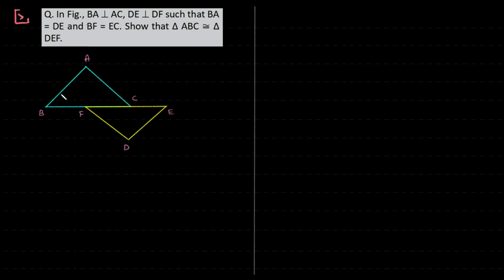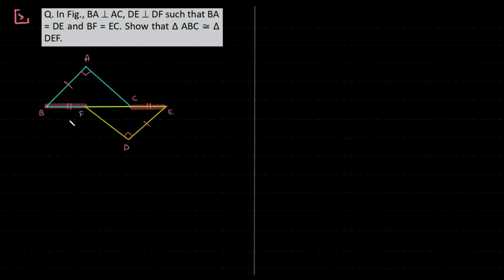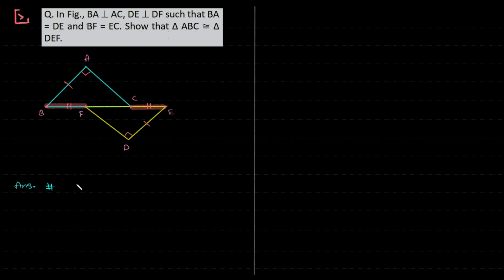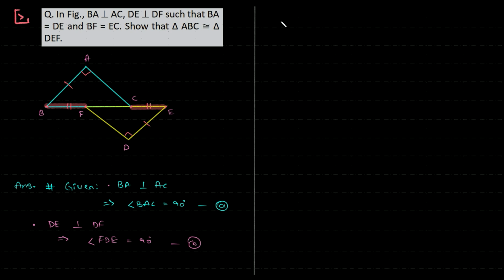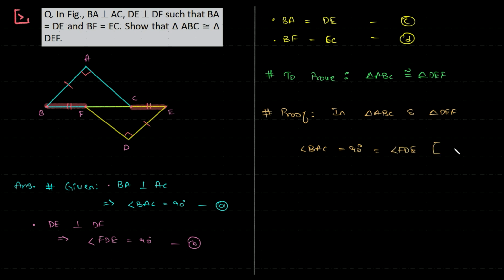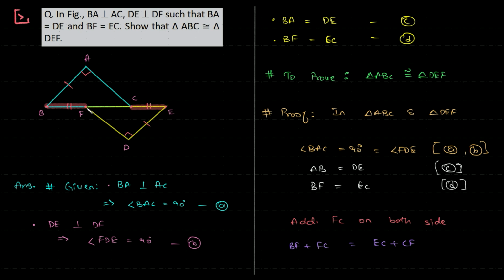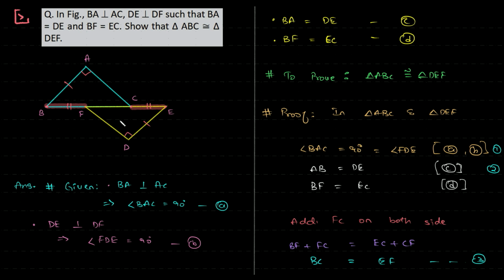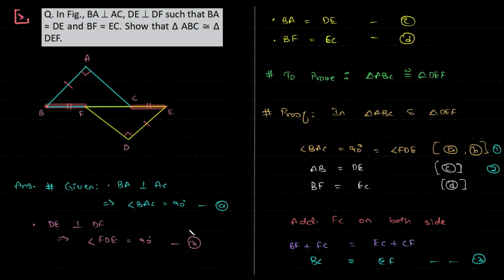7 06 C 1 Congruency E